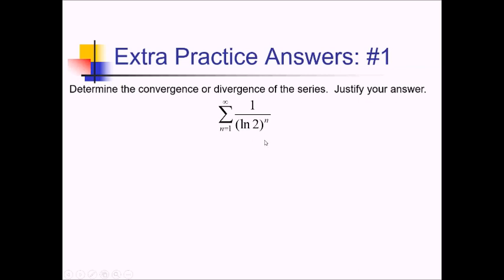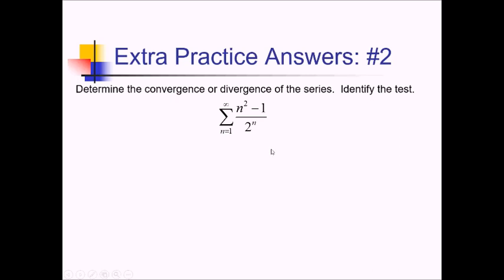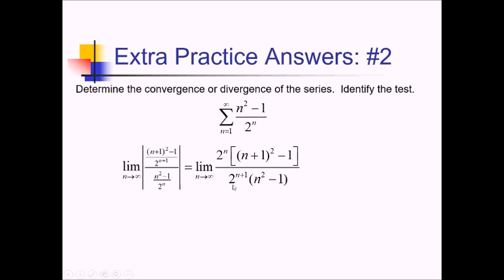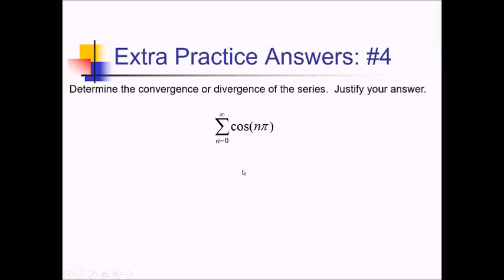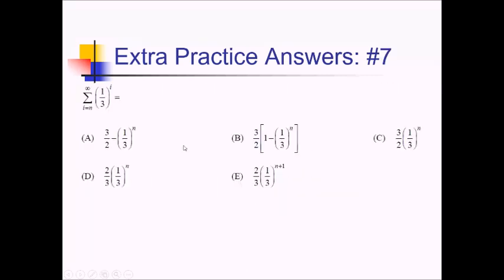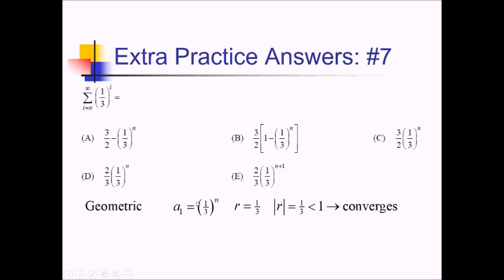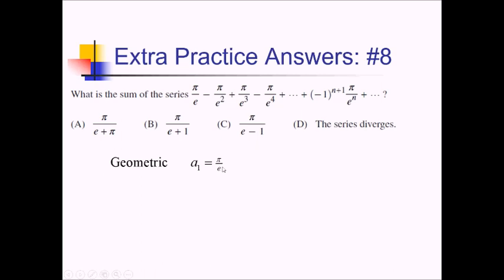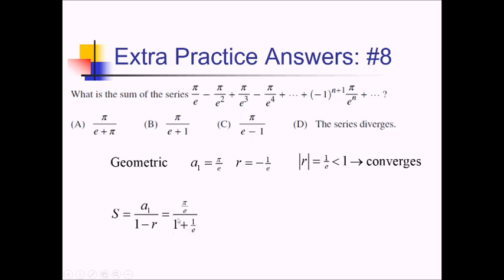Geometric, Nth Term and Ratio Tests: Problem Set #2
Worked problems showing how to determine whether a series converges or diverges, using the Geometric, nth Term and Ratio Tests.

Go here for a PDF and handout to go along with this video